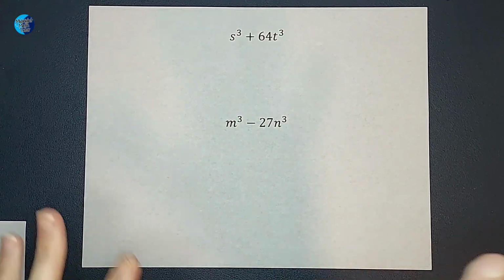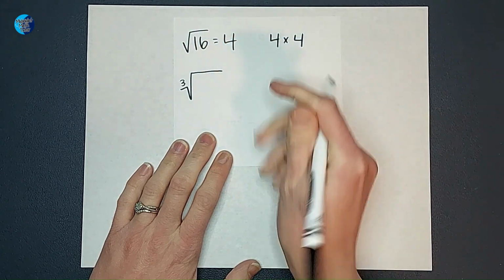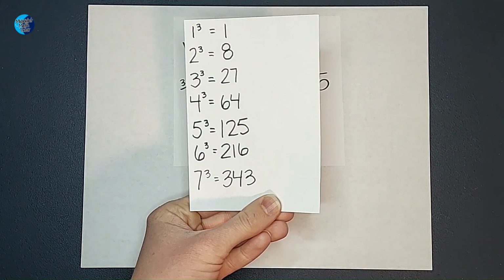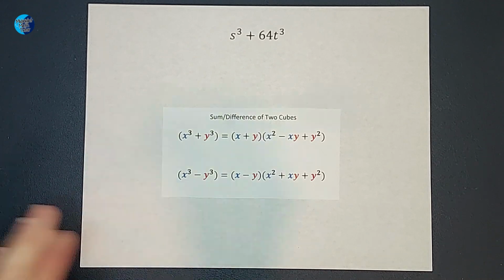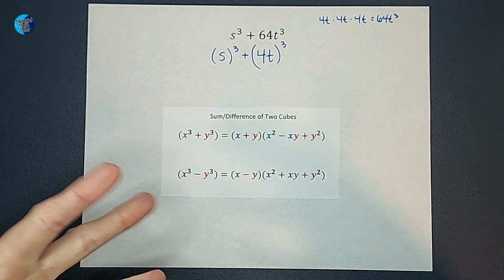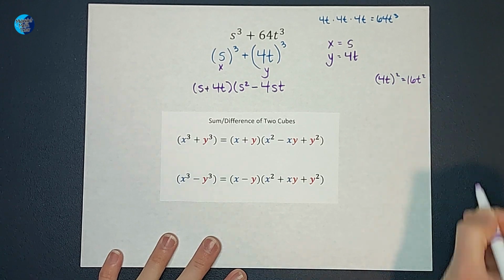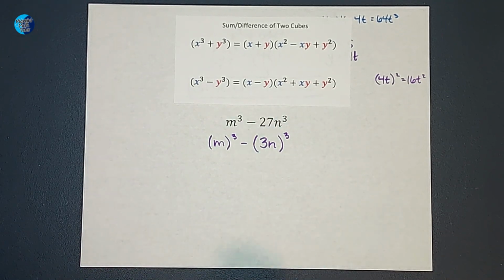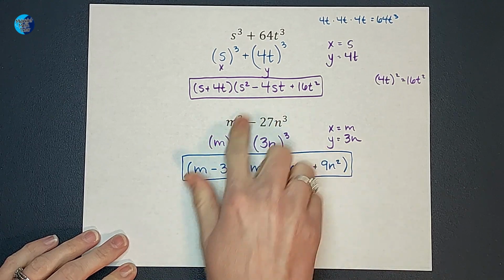How to Use the Sum of Two Cubes to Factor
You're probably pretty familiar with factoring. In this video, we look at a very specific type of factoring. The sum (or difference) of two cubes can be used when your two terms are both perfect cubes being added (or subtracted) together.